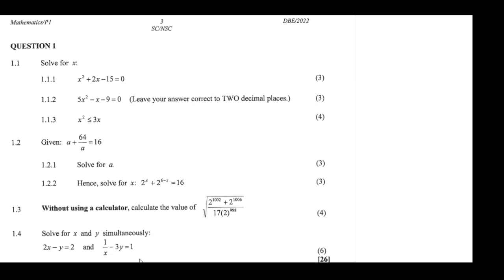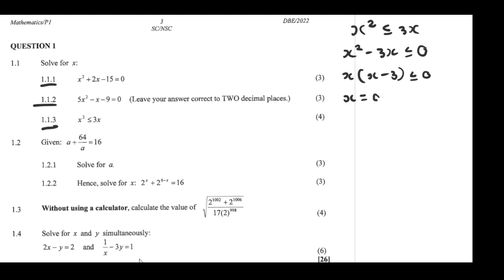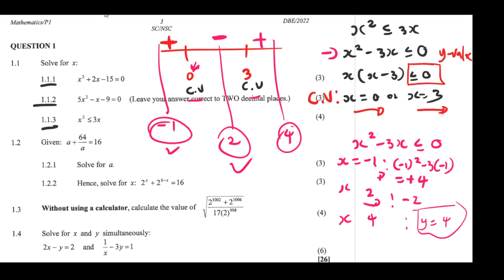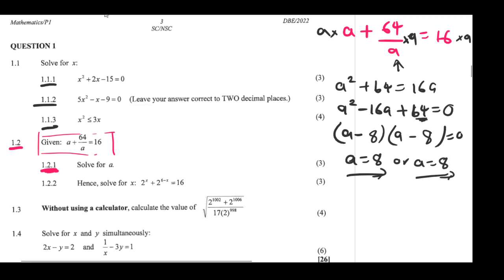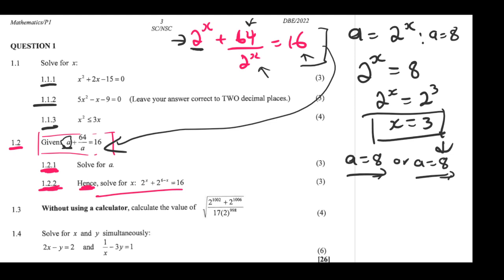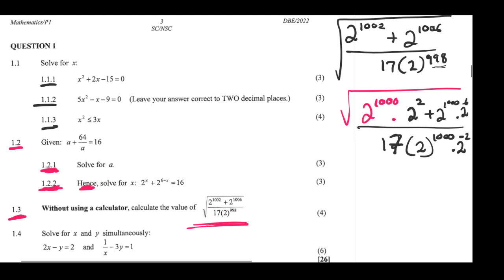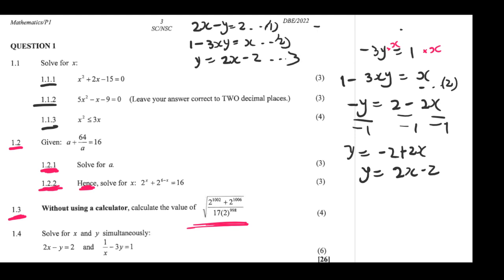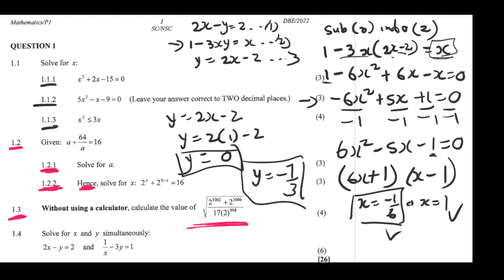Solve for x and Simplify: Quadratic formula, x and y simultaneous solutions.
In this video i focus on solving for x .

Question 4